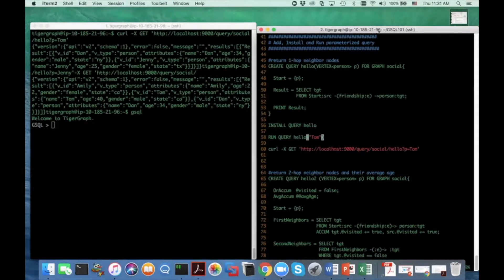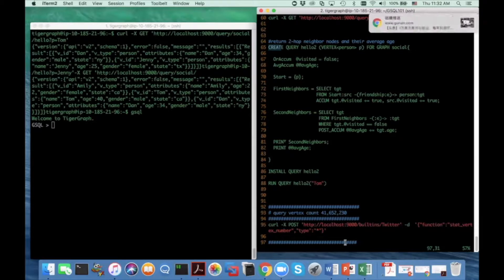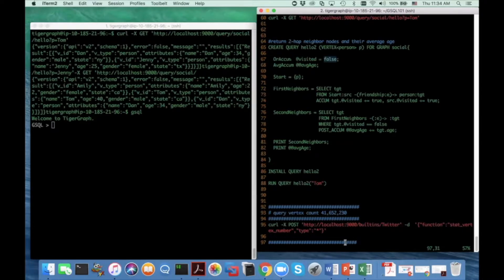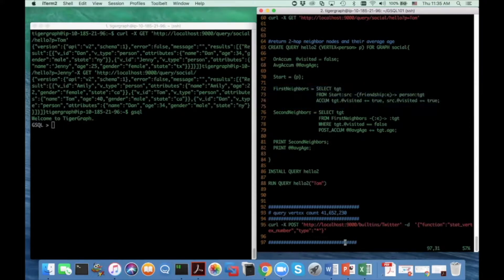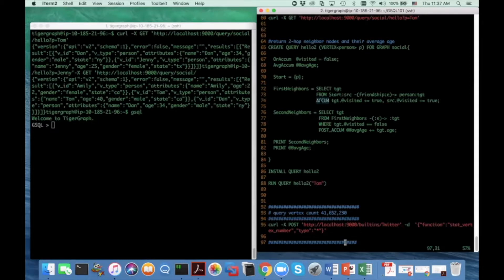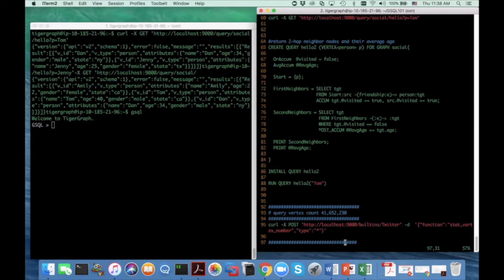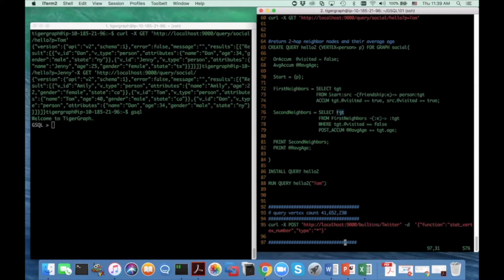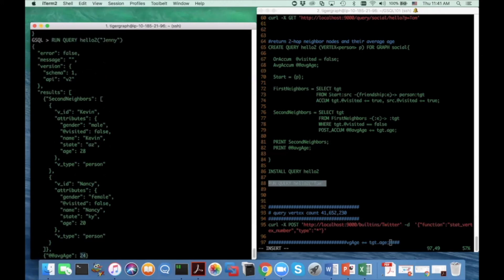GSQL 101 - Module 5: Advanced GSQL (Accumulators)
The fifth module of six for TigerGraph's GSQL 101 Certification.